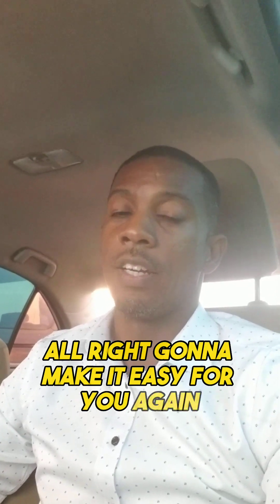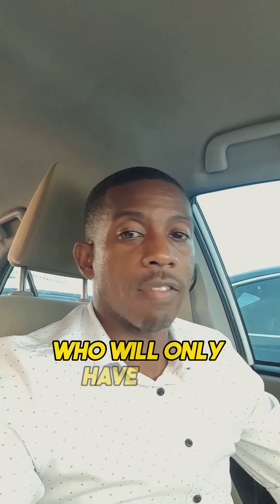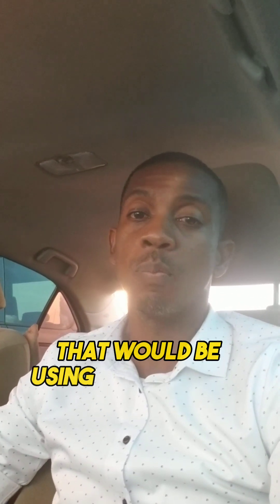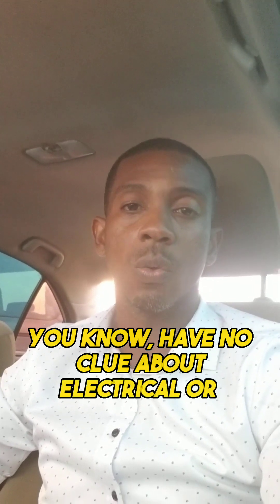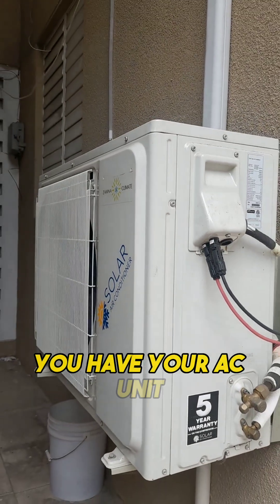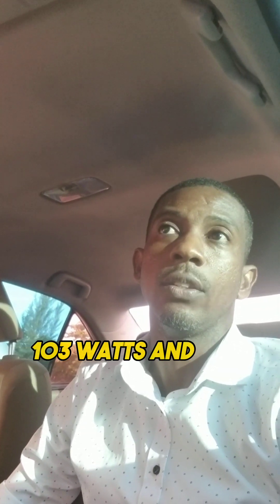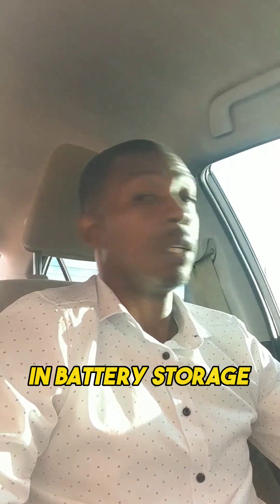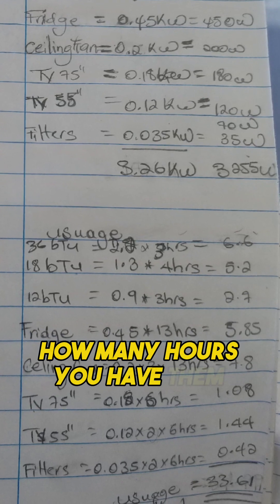Solar Lithium Battery Tips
Here's a quick and easy way to calculate the amount of battery storage you will need for your home.

🌞 Harness the Power of the Sun: Setting Up Your Solar-Powered System Has Never Been Easier! 🌴

Today, I want to highlight the incredible advancements in solar technology that have made it easier than ever to embrace sustainable energy solutions. 🌱 Specifically, I want to shed light on how individuals and businesses in Jamaica and the wider Caribbean region can take advantage of these innovations to set up their very own solar-powered systems.

🔆 Picture a future where your home, office, or business runs on clean, renewable energy sourced directly from the sun. With today's cutting-edge solar technologies, this vision is not only possible but highly accessible. Here are a few key reasons why now is the perfect time to consider making the switch to solar in Jamaica and the Caribbean:

1️⃣ Abundant Sunshine: Blessed with tropical weather and endless sunny days, the Caribbean region is a prime location for solar energy. By tapping into this abundant natural resource, you can significantly reduce your reliance on traditional energy sources while simultaneously saving on utility bills.

2️⃣ Technological Advancements: Solar technology has come a long way, and it's now more efficient, durable, and affordable than ever before. Modern solar panels are designed to withstand harsh weather conditions, ensuring they perform optimally in the Caribbean's tropical climate. Additionally, energy storage solutions, such as advanced batteries, allow you to store excess energy for use during cloudy periods or at night.

3️⃣ Financial Benefits: Investing in solar power is not just an environmentally responsible choice; it's also a financially savvy one. By installing a solar-powered system, you can take advantage of government incentives, tax credits, and net metering programs that allow you to sell excess energy back to the grid. Over time, this can result in substantial savings and even generate additional income.

4️⃣ Energy Independence and Resilience: With a solar-powered system, you gain energy independence and reduce your vulnerability to power outages caused by natural disasters or grid failures. By producing your own clean energy, you can enjoy uninterrupted power supply, ensuring your household or business remains operational when others are left in the dark.

We have successfully implemented numerous solar projects across Jamaica and the Caribbean. Our team of experts is passionate about delivering tailored solar solutions that meet our clients' unique needs and aspirations. From residential rooftops to commercial installations, we have witnessed firsthand the transformative impact of solar energy on individuals and businesses alike.

If you're ready to take the leap into a brighter, greener future, we're here to guide you every step of the way. for a personalized assessment of your energy needs and a comprehensive solar solution that fits your budget and goals.

Together, let's unlock the immense potential of solar power and pave the way for a sustainable, prosperous future in Jamaica and the Caribbean. 🌞🌴